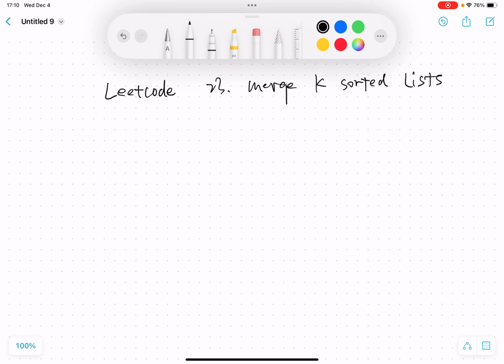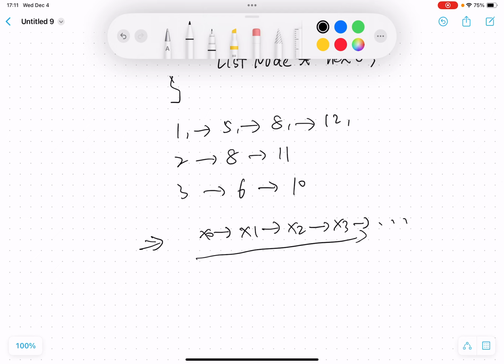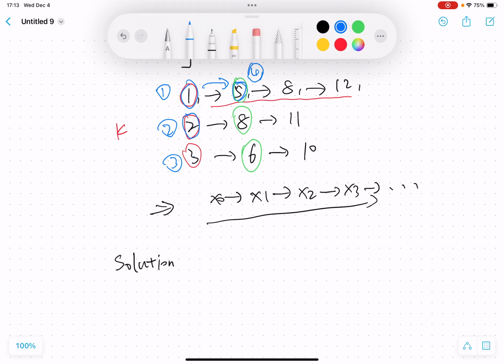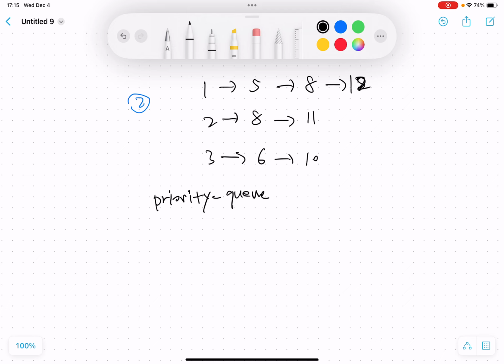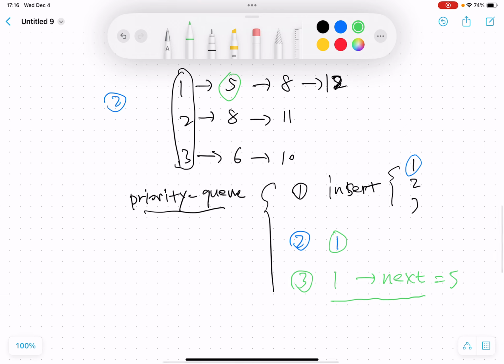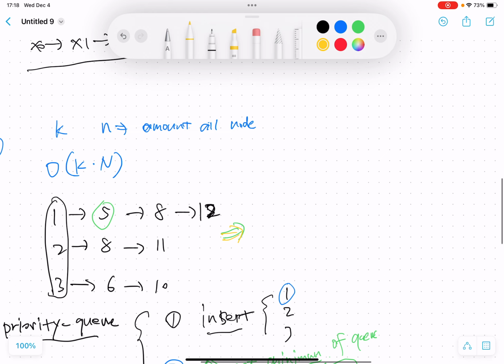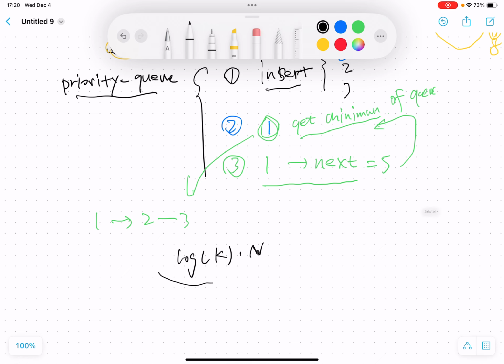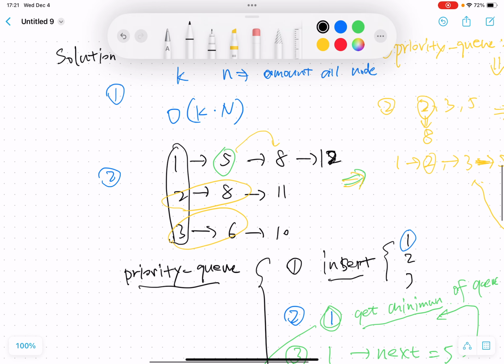Leetcode Blind 75 | 23. Merge k Sorted Lists | Priority queue | Solution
This is solution of "23. Merge k Sorted Lists"

This is a pointer, ListNode, priority queue problem , hope you enjoy.

0:00 Description
1:49 Solution
10:12 Complexity